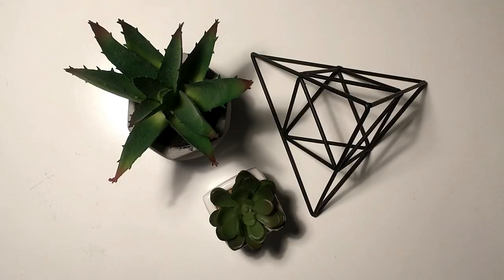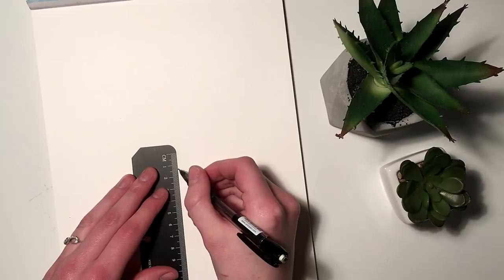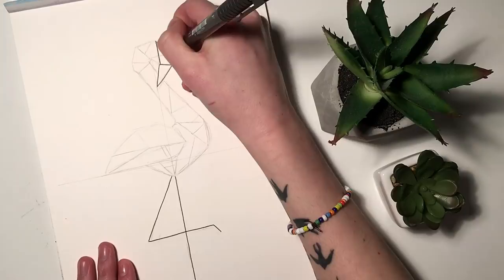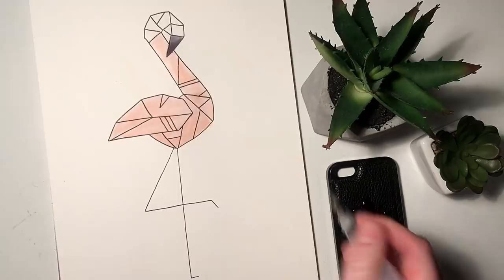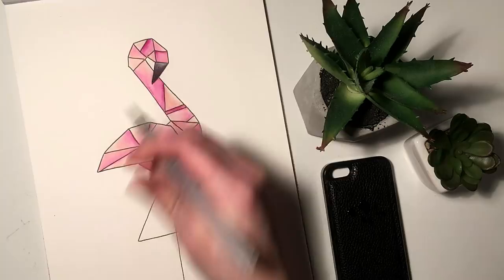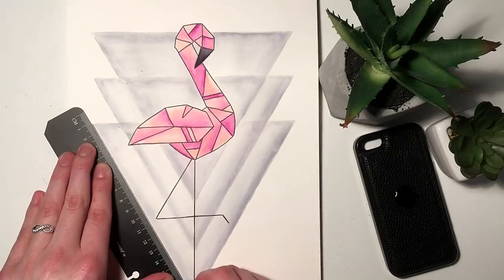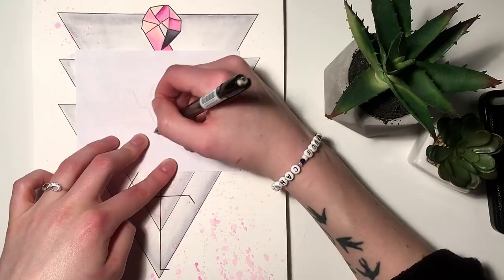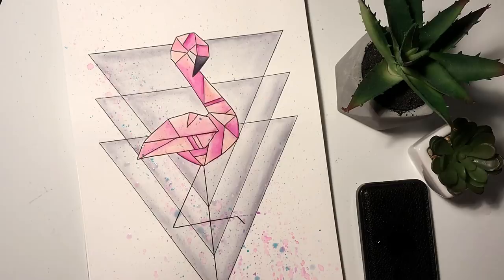Geometric FLAMINGO Drawing and Watercolor painting // Timelapse // DOODLE WITH ME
Some of you guys have been asking about the linework and sketching I do before I would usually start filming, and especially how I created the flamingo for my February coverpage - so here you go! A geometric flamingo - from scratch!

What do you guys think about theese more "artsy" kind of videos? Do you want more of them?

WHERE ELSE TO FIND ME:
➤ Etsy shop

MATERIALS USED:
A4 mixed media sketchpad
Mechanical pencil
Eraser
Ruler
Faber Castell PITT artist pen (size F)